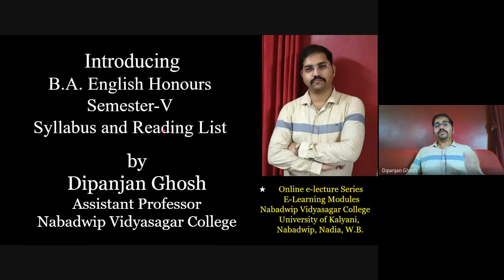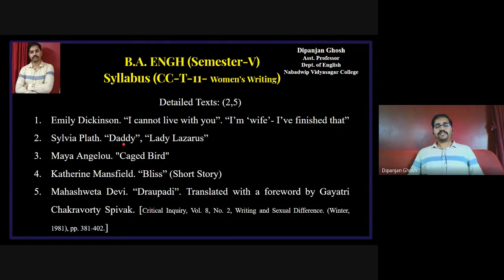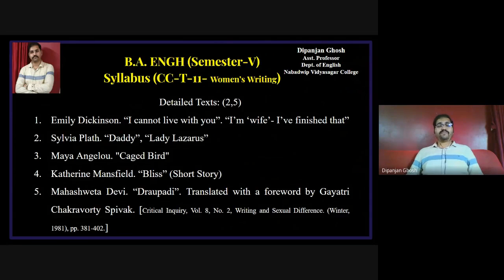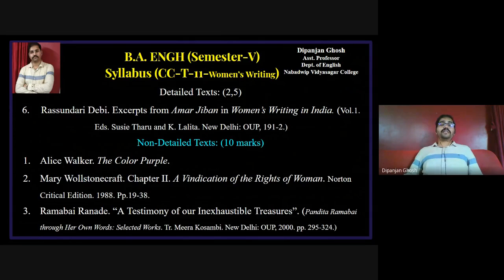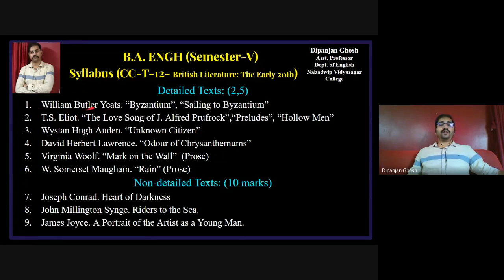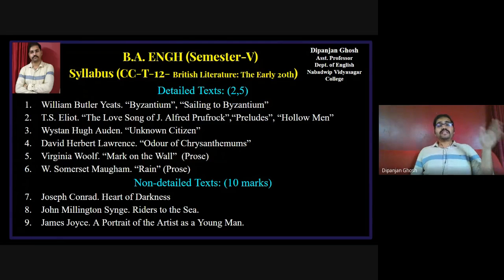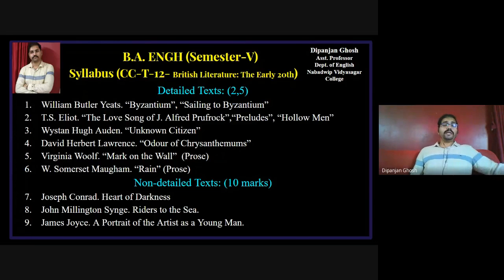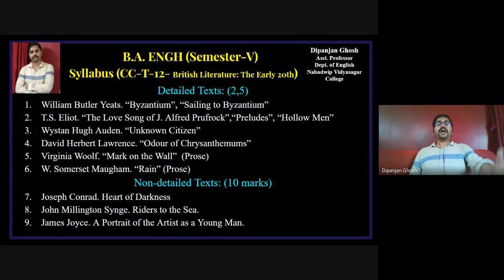Semester-V Syllabus for English Hons (Part-1)|| Book List and Reading List|| by Dipanjan Ghosh